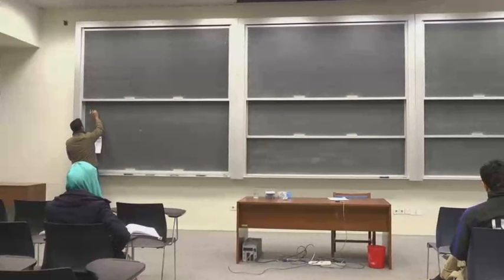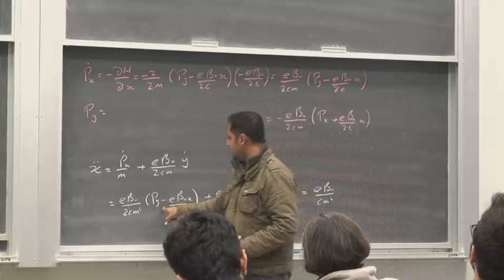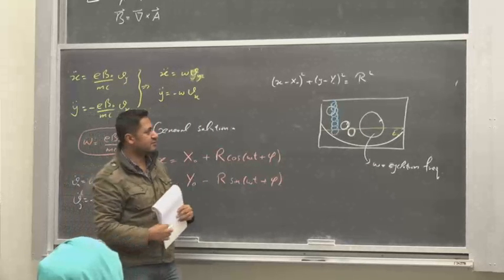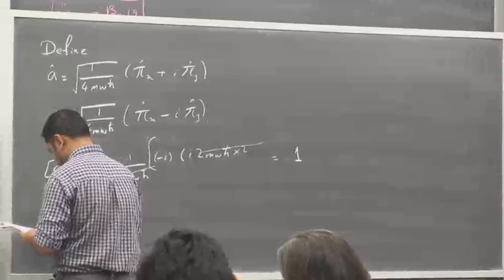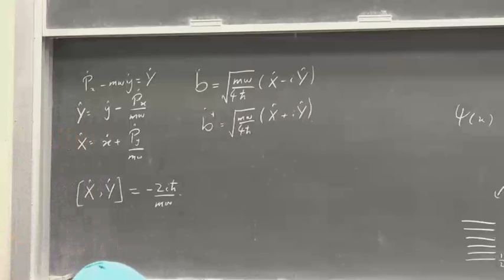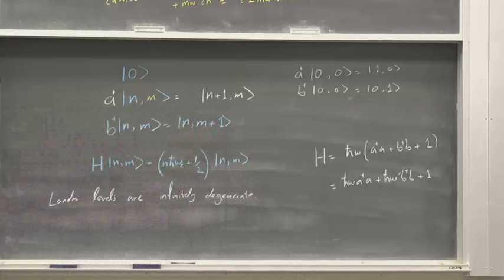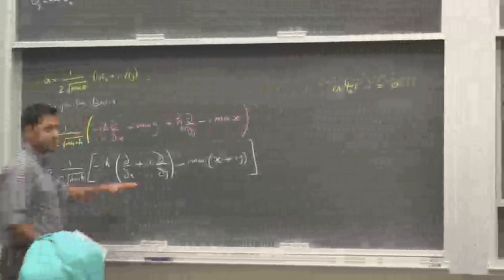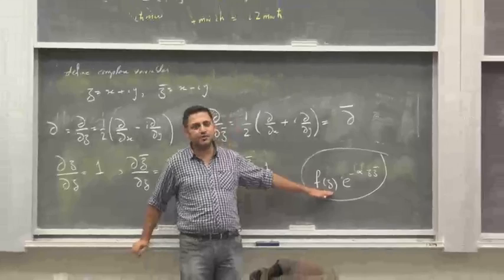Advanced Quantum Mechanics Lecture 3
3rd Lecture for the course Advanced Quantum Mechanics by Babar Qureshi, describing Landau levels. Dated: 20/01/2016